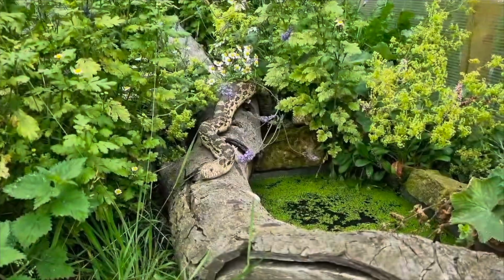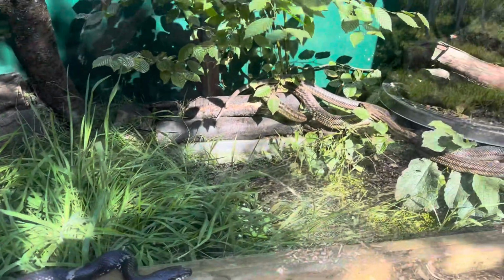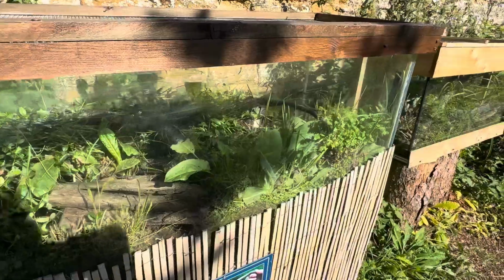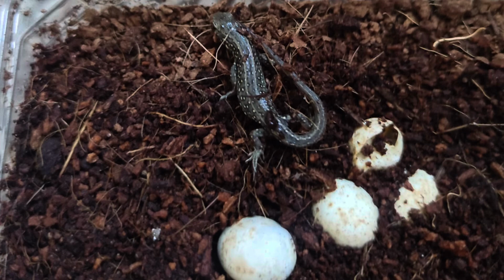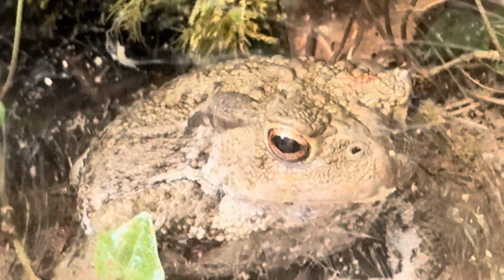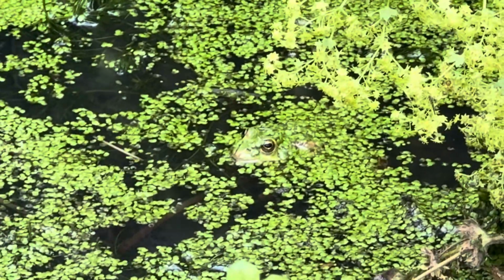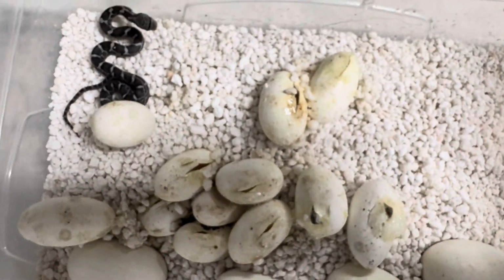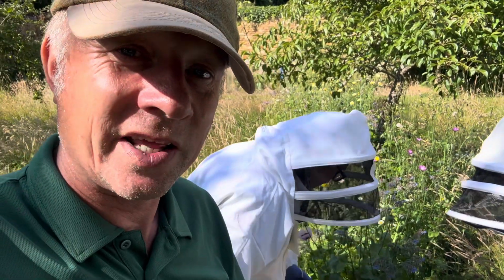SUNBURNED snake & escaped giant lizard !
This week we’ll look a bit more into the outside enclosures where the huge bullsnake is shedding and the aesculapian snakes are breeding, but I think one of my snakes is sunburnt !!
Oh and my water monitor has escaped ….. again…
Thanks to Chris Cartwright for the bullsnake footage!